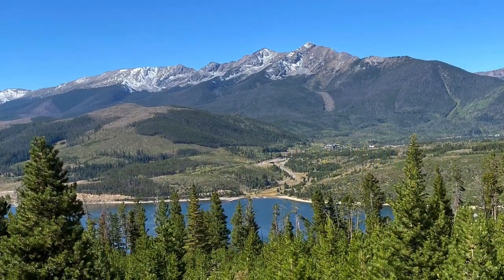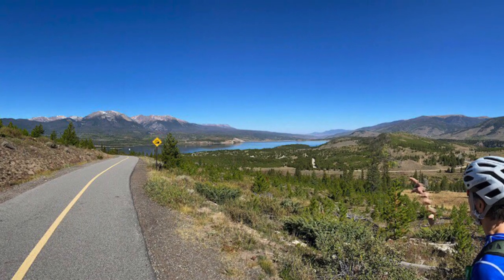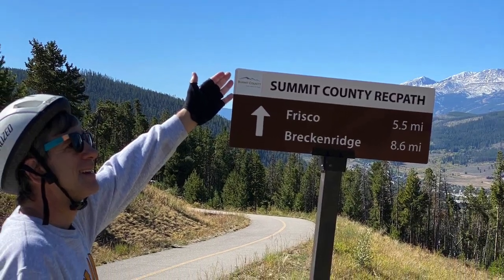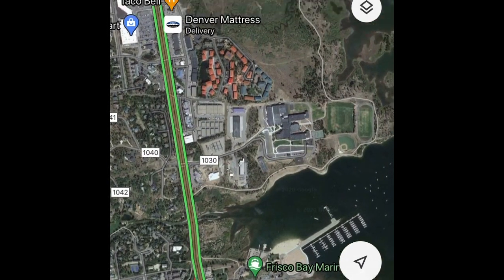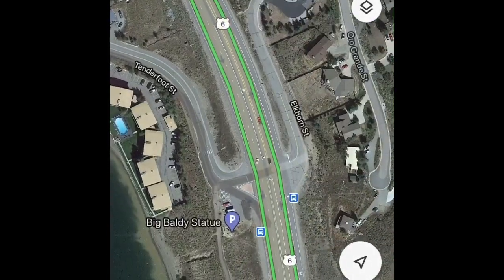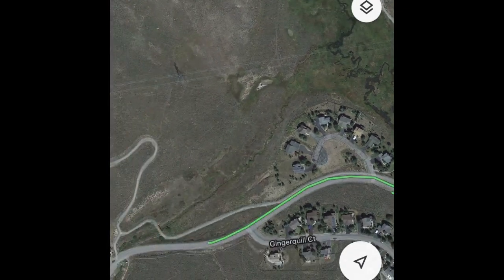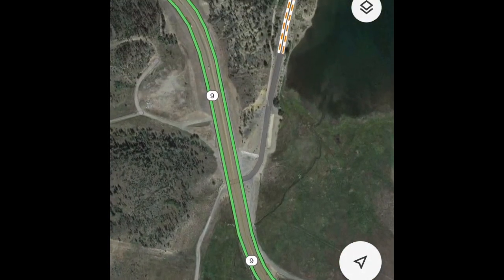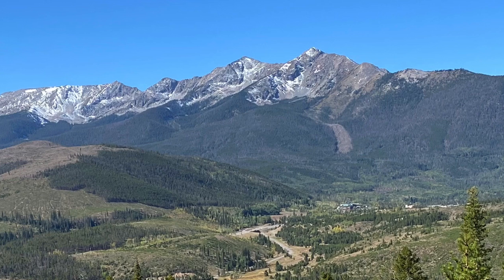How to bicycle around Lake Dillon